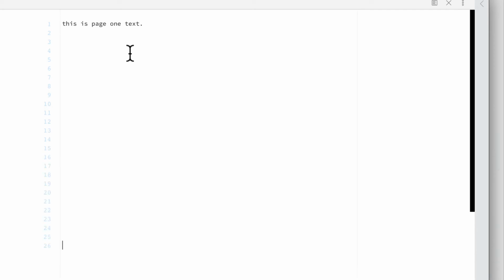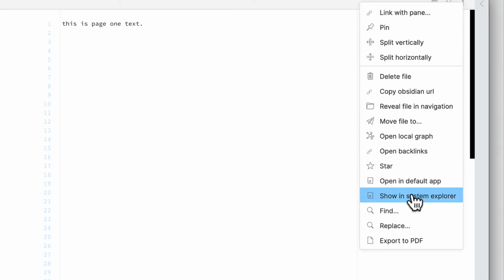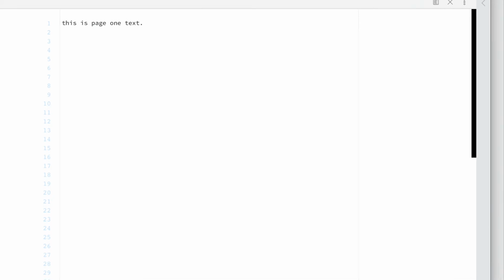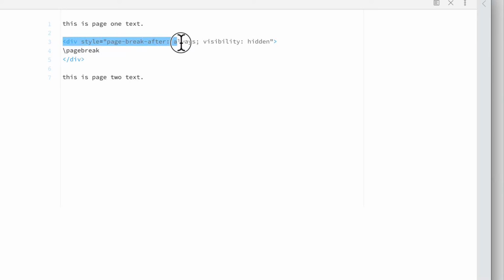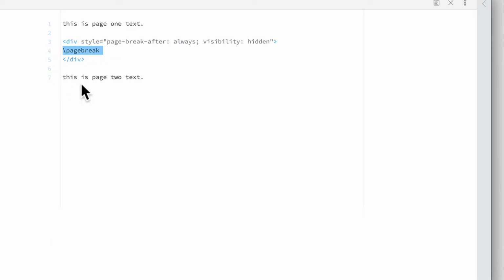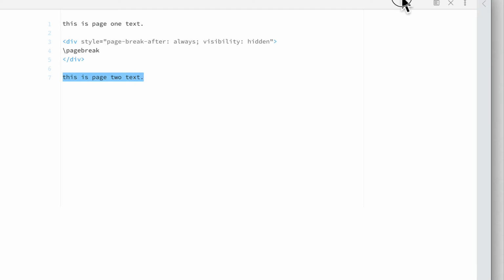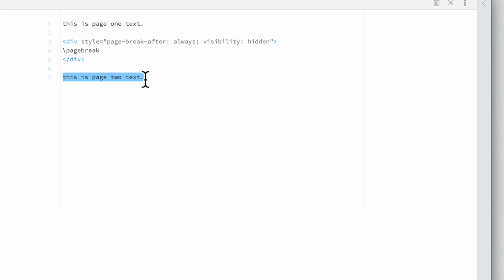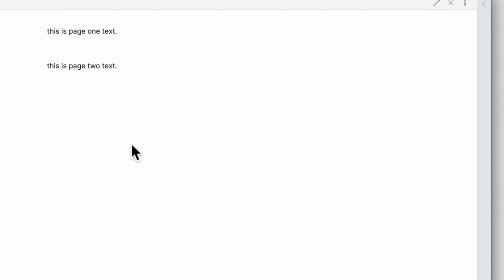How To Add Pagebreak In Markdown in Obsidian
In this video, I show how to add a page break to markdown for PDF export. Obsidian is a next-generation note-taking tool aiming to compete with the likes of Roam Research and it's 100% FREE! It can assist you in building a connected personal knowledge management system.